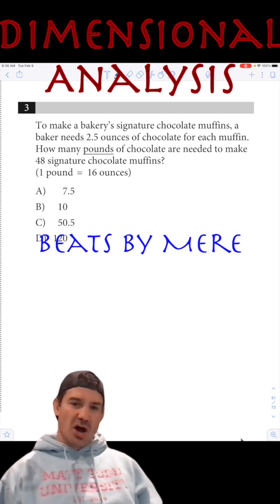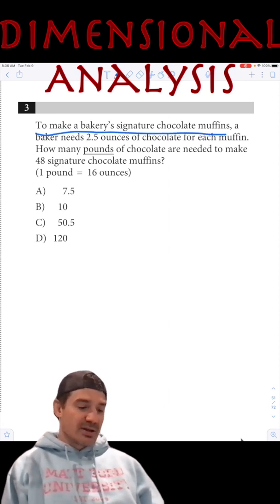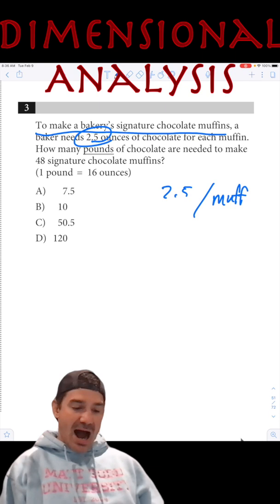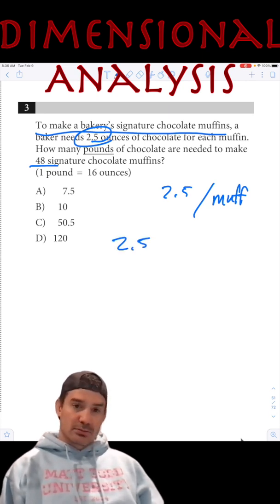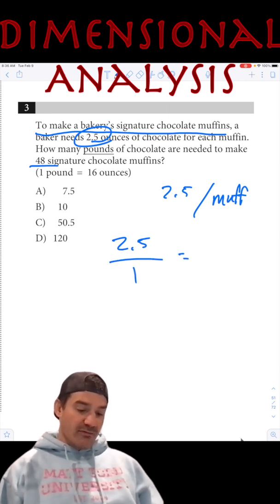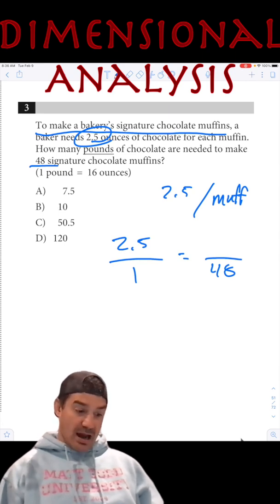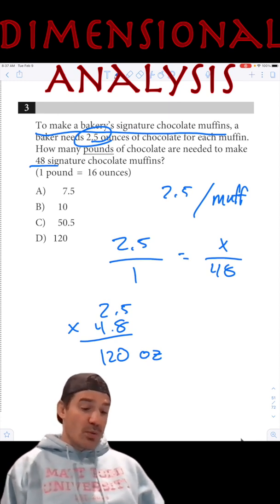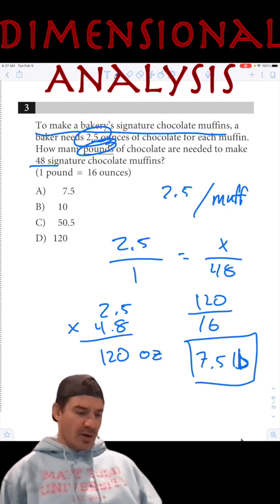SAT Math - Dimensional Analysis Problem of the Day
Dimensional Analysis